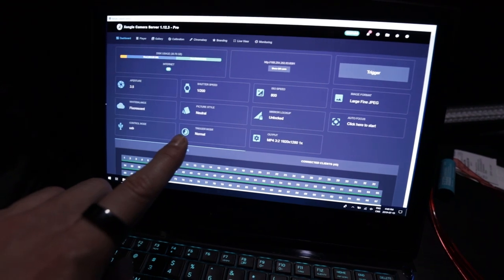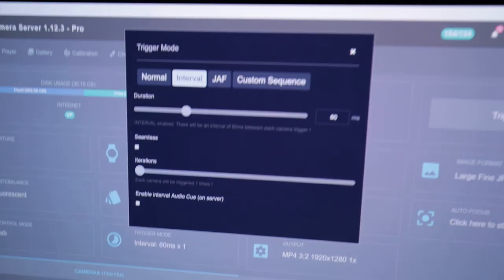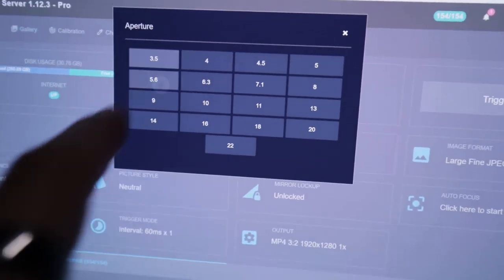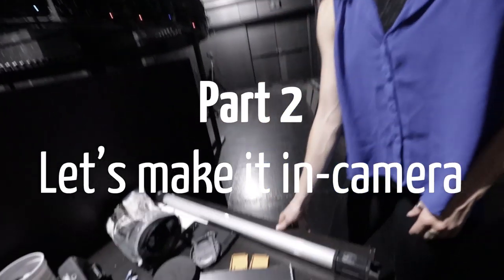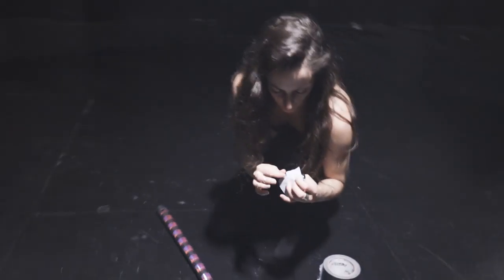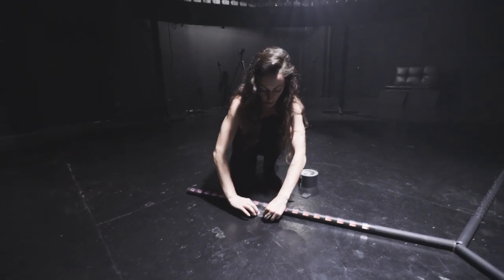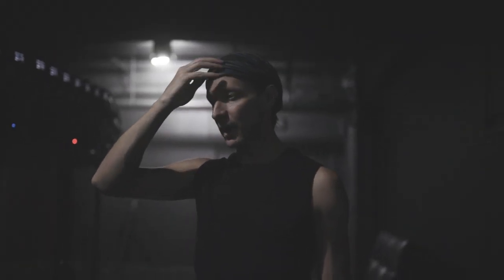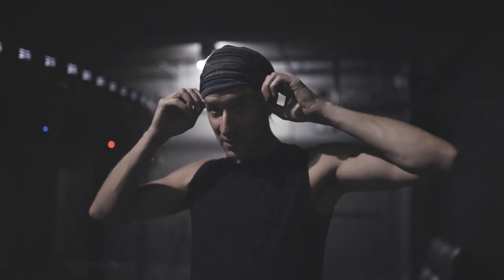360° offset light-painting bullet-time - Tube Stories 138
For our 360-degree bullet-time light-painting images, Kim is always in the center. This is a very important detail to ensure a smooth rotation. On this episode, I'm breaking that law to shoot everything offset! In the first part, I shoot some simple images with the idea of doing post-production work (Adobe Premiere) to create cool animation. In the second part, I aim to do everything "in-camera" meaning, with no post-processing.

We are Kim Henry and Eric Paré. We are a dancer/photographer duo making our way using a tube, a feather, and a flashlight. Everything we do is lit by hand, one frame at a time. Light-painting for us is a lifestyle, and this is what we share with our audience. The purpose of the Tube Stories is to bring a brighter and more colorful night to whoever is going to cross our path. Our work has been presented on the BBC, CNN, MTV, VICE, TEDx and much more.